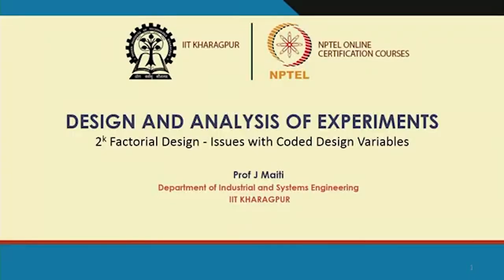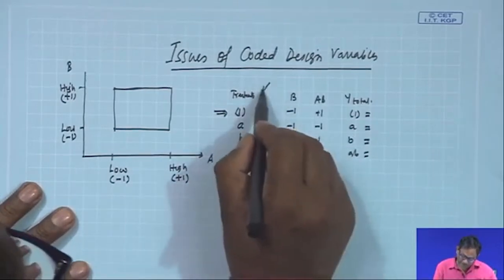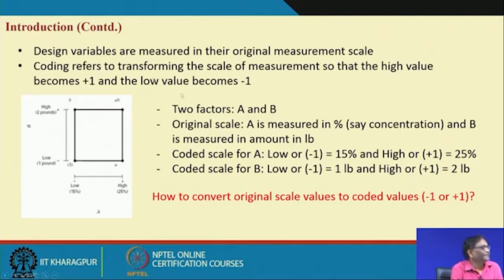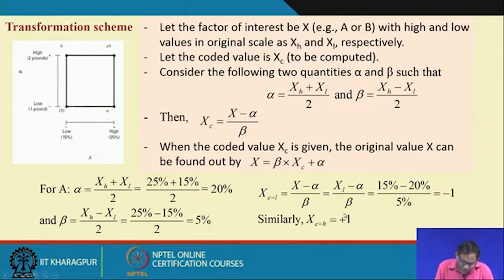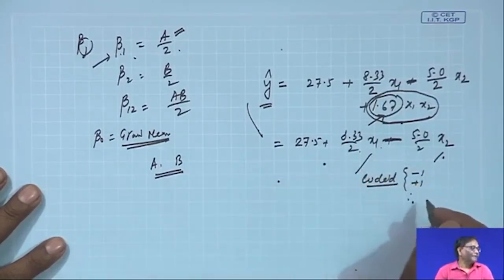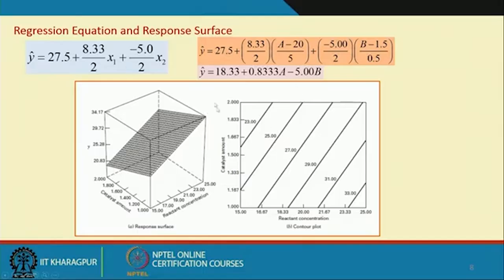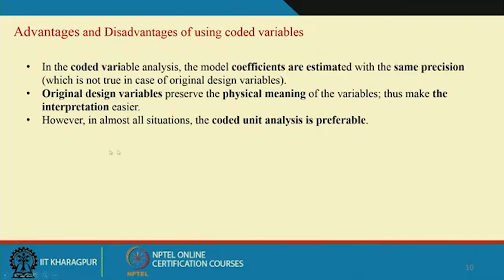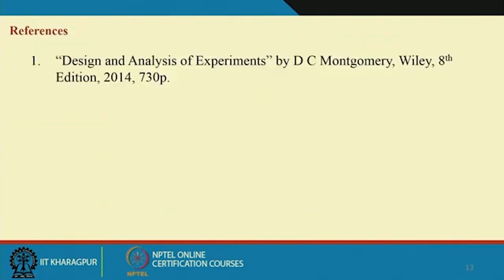Lecture 41: 2_k_ Factorial Design - Issues with Coded Design Variables "